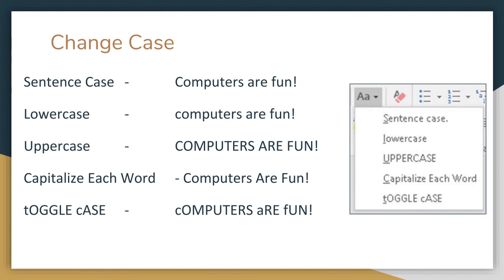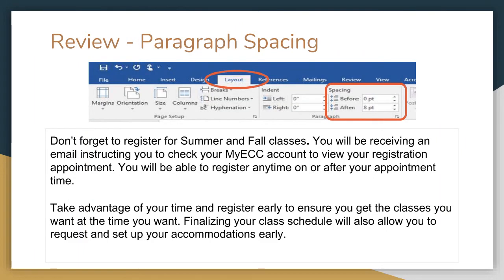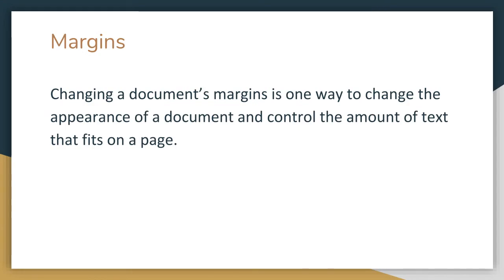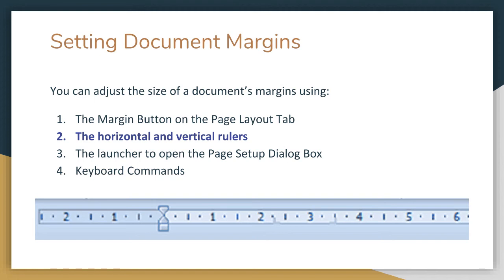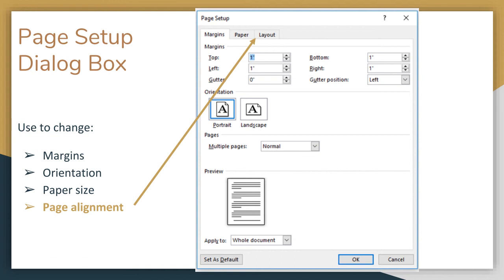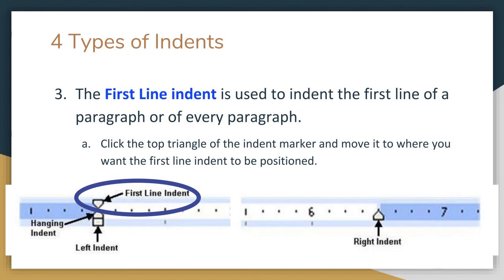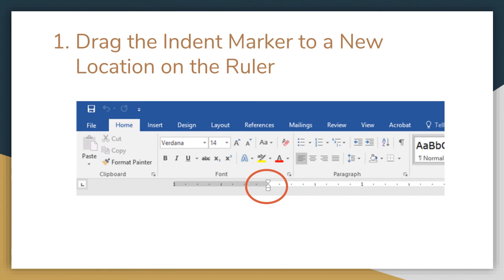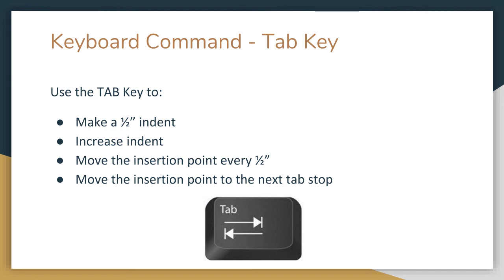Word Margins & Indents